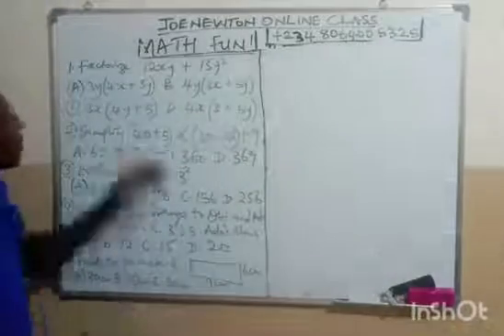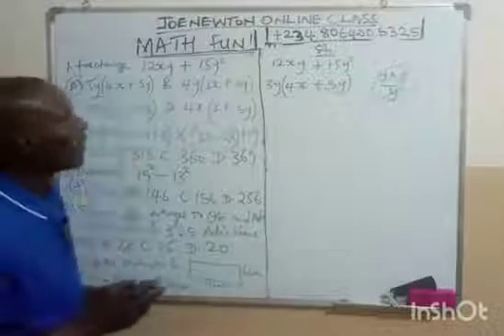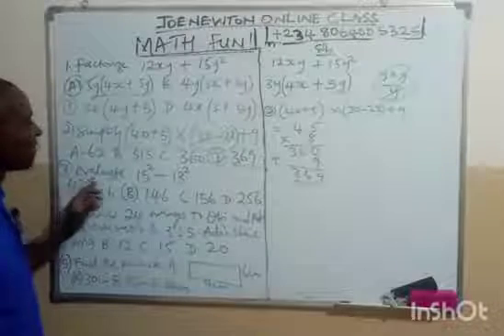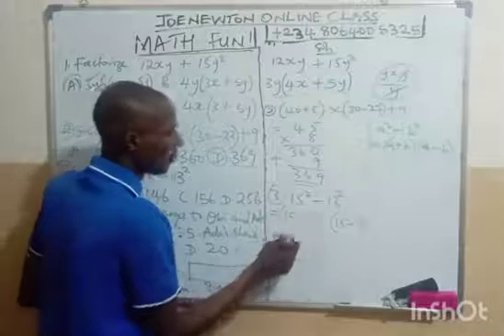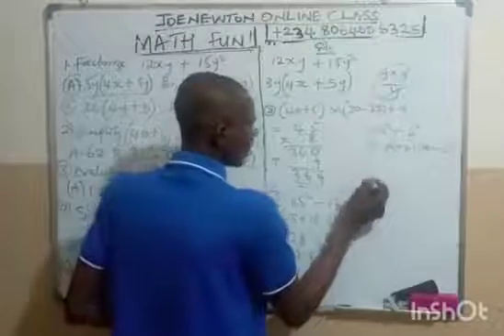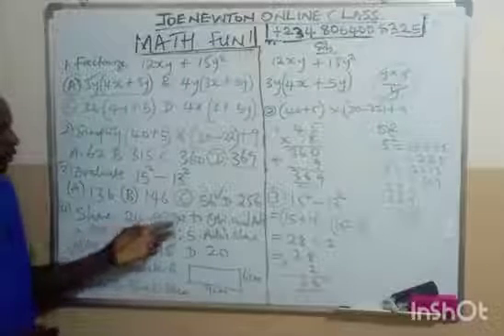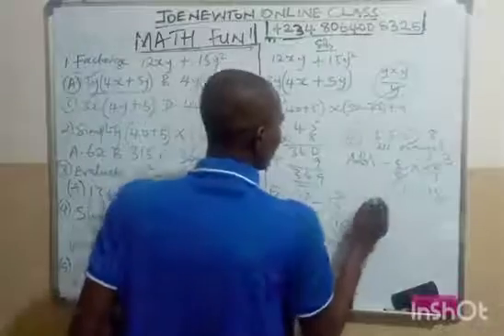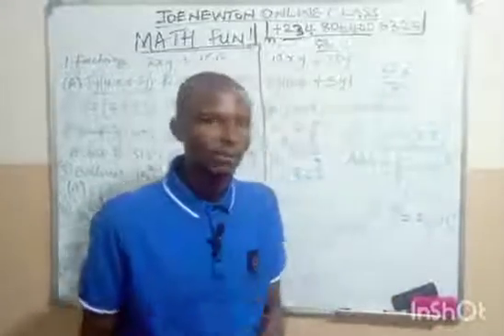RECRUITMENT MATH PRACTICE 106 NEW LESSON